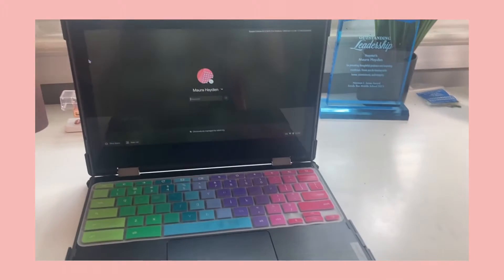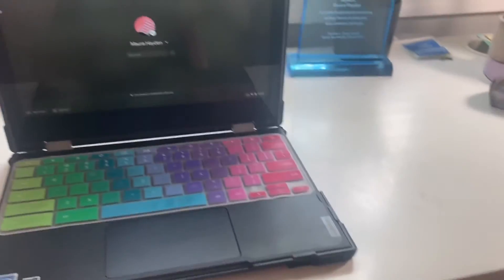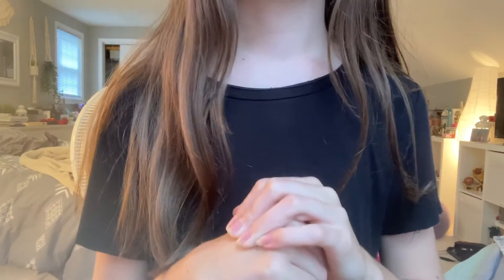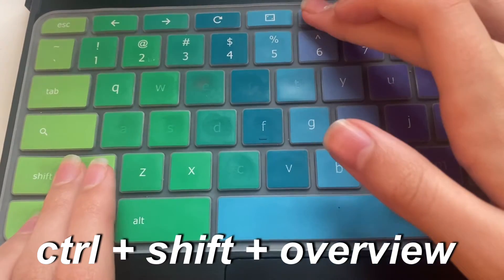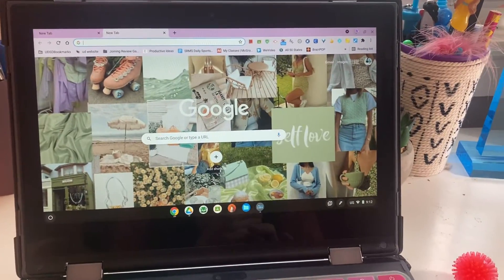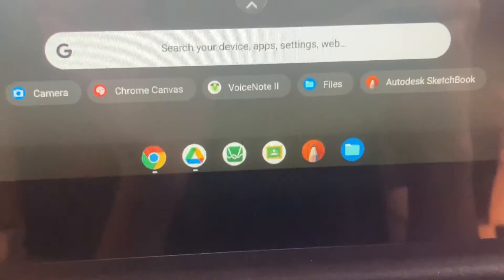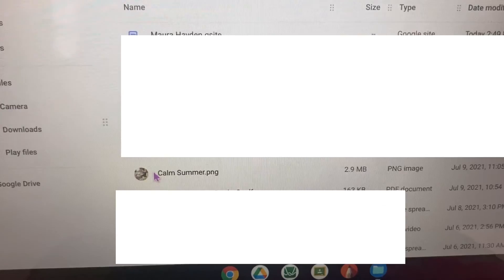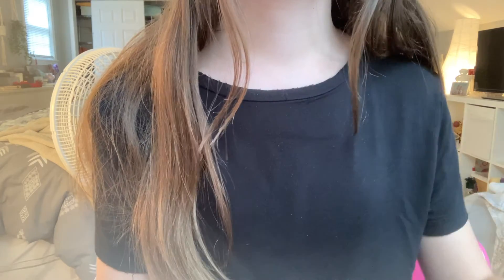Game-Changing Chromebook Tips and Tricks You NEED To Know!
Hey guys and welcome to a very exciting video! Today I am going to be sharing with you all game changing Chromebook tips and tricks that make life with a Chromebook so much easier. Since you all loved my previous Chromebook video, I knew I needed to share even more tips with all of you!

-Maura Hayden